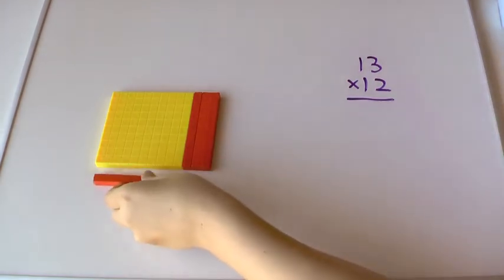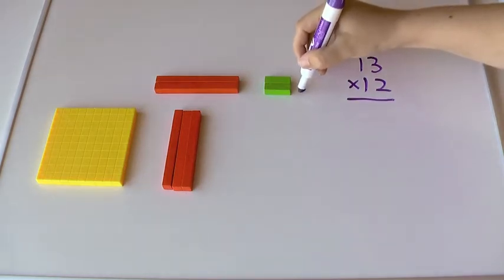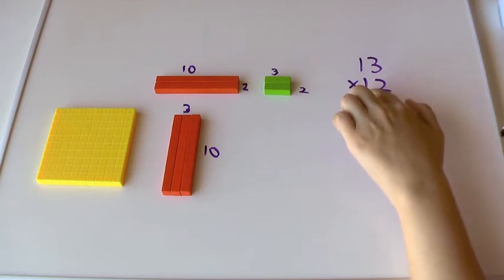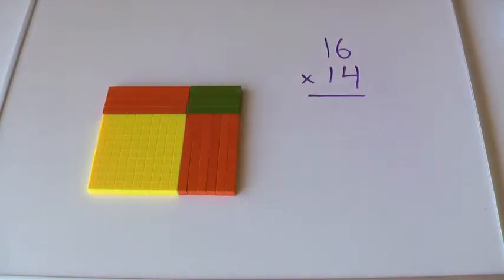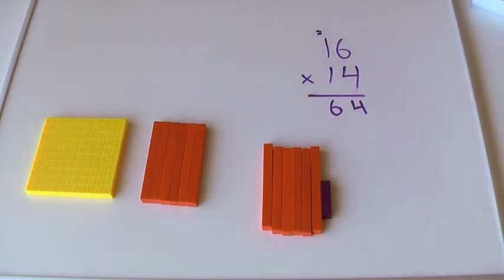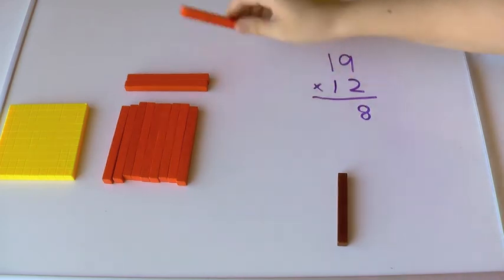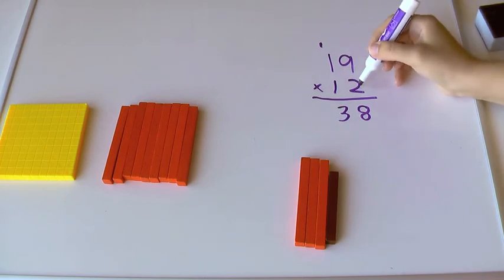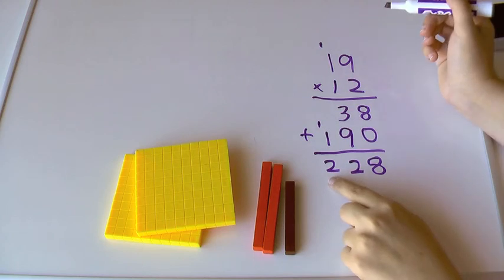Multiplying Teen Numbers Using the Formal Algorithm – Free Math Tutoring Video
This free math tutoring video explains conceptually the multiplication algorithm when multiplying two numbers between 10 and 19 using Cuisenaire Rods. This helps aid in understanding what the formula is all about. It is important that children know the formula, but it is also important that they know WHY it works. This video explains the “why.”